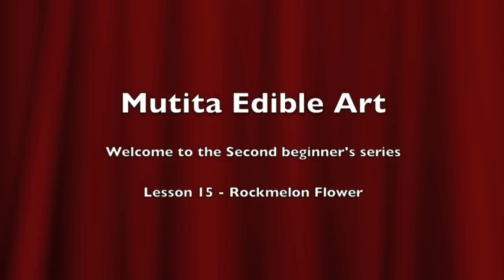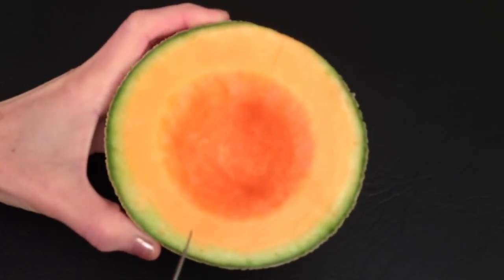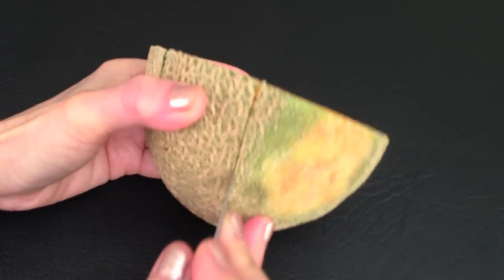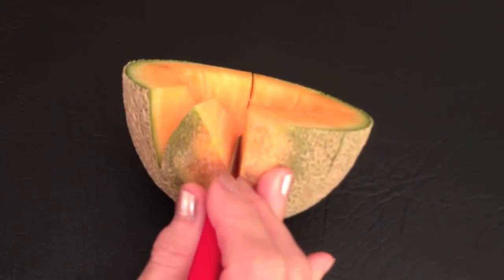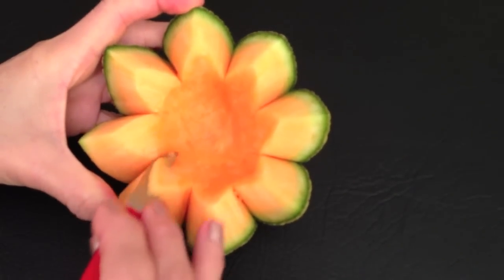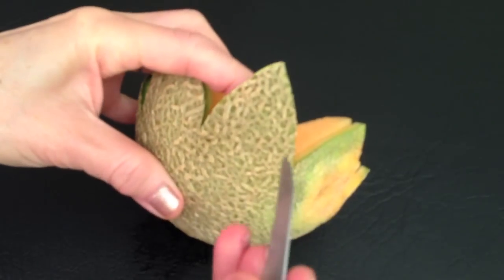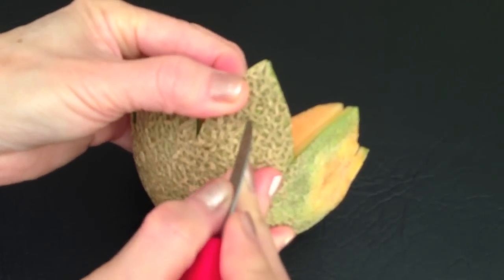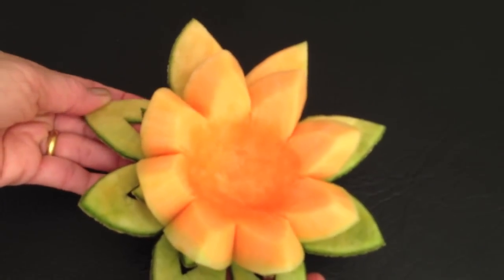Beautiful Rockmelon Flower - Beginners Lesson 15 By Mutita Art Of Fruit And Vegetable Carving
The Art Of My Fruit And Vegetable Carving Video Tutorial Is Easy To Learn Follow Me I Will Show You How Simple It is, Step By Step From The Beginners, Intermediate To Advanced Level. Thanks So Much For Your Support :)

There are 3 levels of carvings:

Beginners Level - you will learn how to apply quick and simple design to the different fruit and vegetable.

Intermediate Level - you will progress onto more detailed carving design for larger display

Advanced Level - How to carve Rose flower and more flowers.  After you master all these flowers - you can apply to larger Fruit and Vegetable such as Watermelon and Pumpkins.